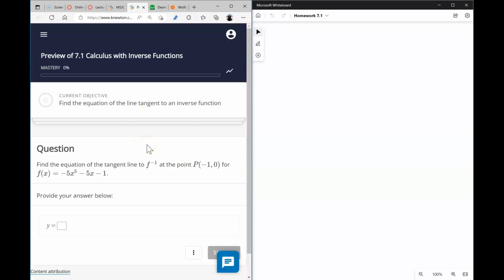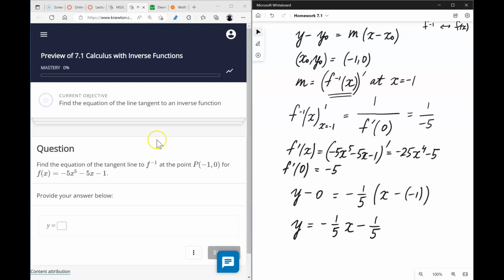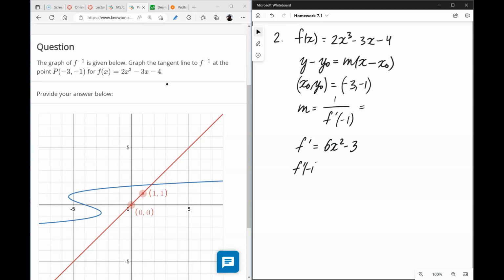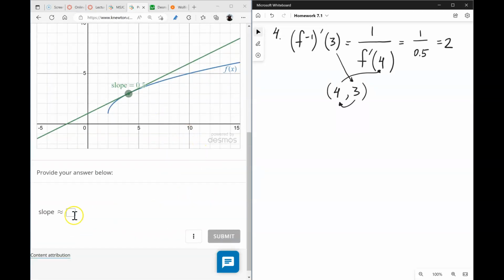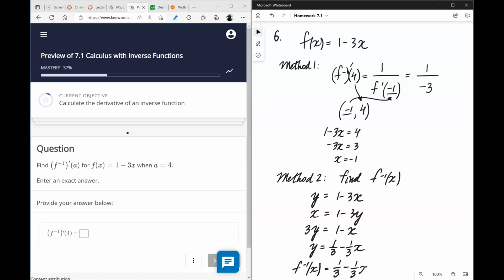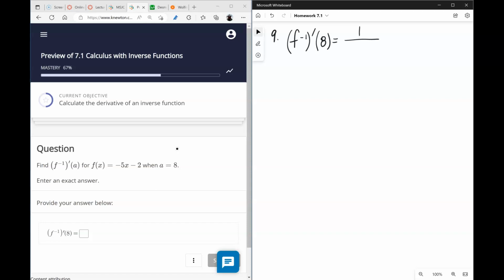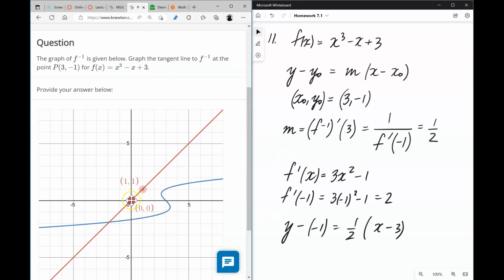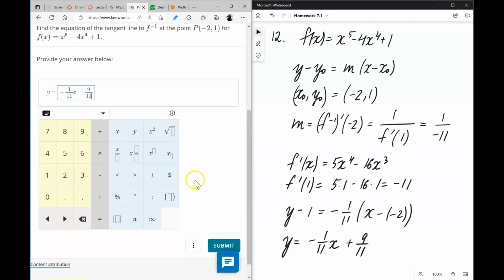Homework 7.1 Calculus with Inverse Functions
In this video, I go over the homework covering Calculus with Inverse Functions. To navigate the tutorial, you may use the following timecodes:
0:00 Intro
0:49 Find the equation of the line tangent to an inverse function
7:39 Find the equation of the line tangent to an inverse function
10:19 Calculate the derivative of an inverse function
12:04 Estimate the value of the derivative of an inverse function given the graph of a function
13:25 Estimate the value of the derivative of an inverse function given the graph of a function
14:28 Calculate the derivative of an inverse function
18:06 Estimate the value of the derivative of an inverse function given the graph of a function
20:39  Estimate the value of the derivative of an inverse function given the graph of a function
21:38 Calculate the derivative of an Inverse function
22:41 Calculate the derivative of an inverse function
23:53 Find the equation of the line tangent to an inverse function
26:11 Find the equation of the line tangent to an inverse function
29:44 Outro